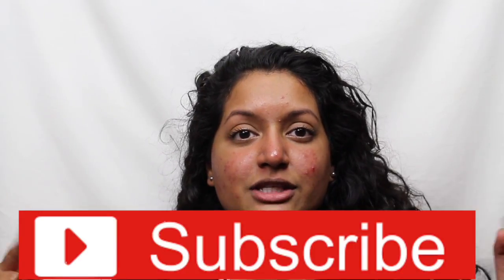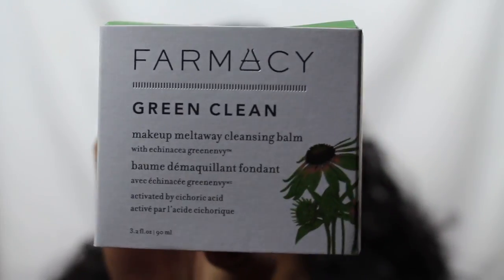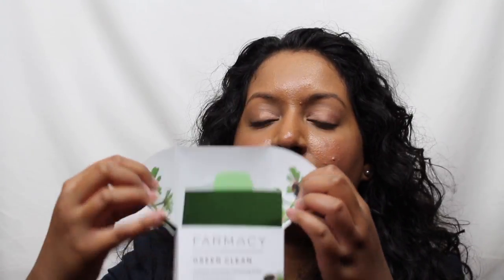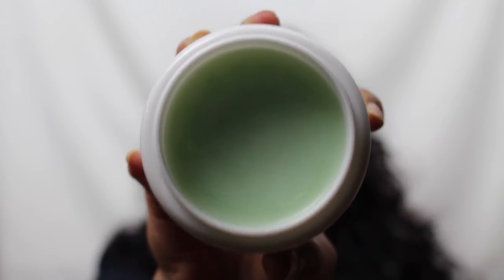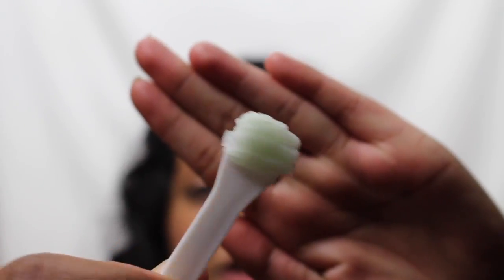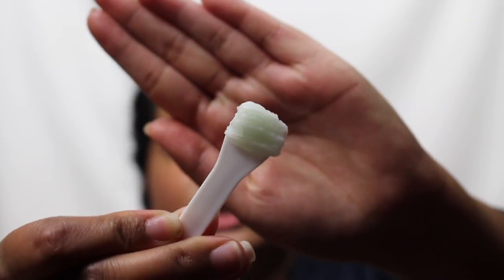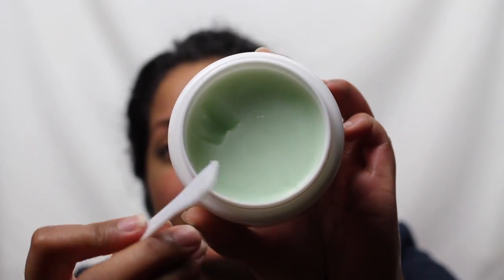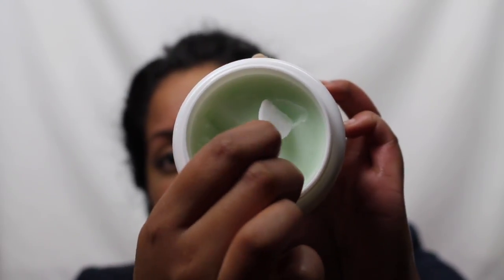Farmacy Green Clean Makeup Meltaway Cleansing Balm I DOES IT WORK?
The Farmacy Green Clean Makeup Meltaway Cleansing Balm is a new product on Sephora's website so I decided to pick it up to see if it removes all of my makeup. This Farmacy Green Clean Makeup Meltaway Cleansing Balm removed ALL my makeup from my face! I hope you all enjoyed this review on the Farmacy Green Clean Makeup Meltaway Cleansing Balm.

xoxo Candace

Farmacy Green Clean Makeup Removing Cleansing Balm